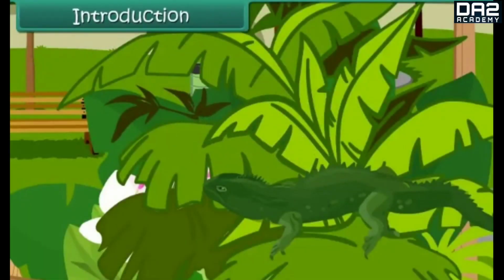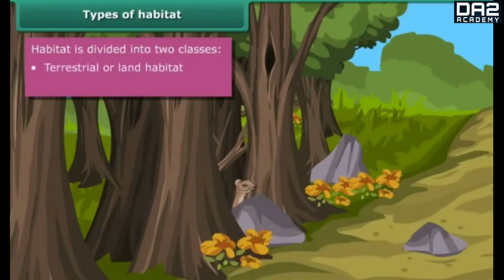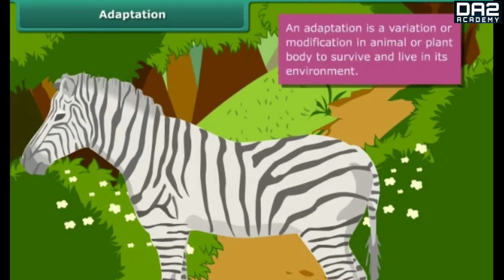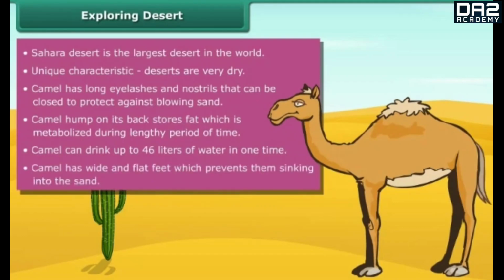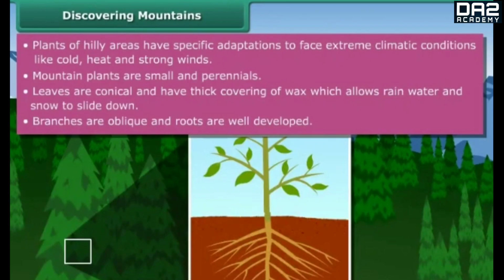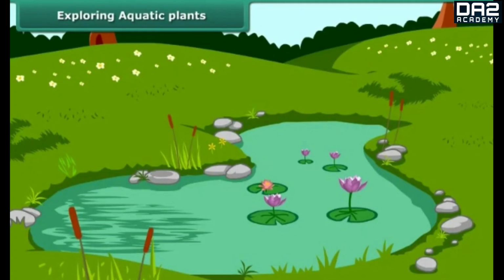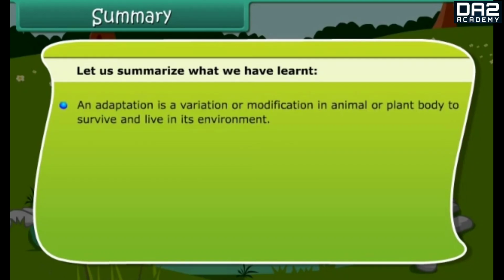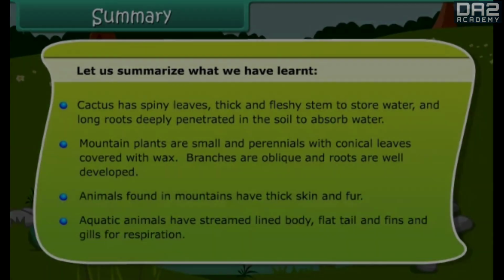Living Organisms | Science English for class 6th | da2 academy for Class 6th | da2 for middle stage